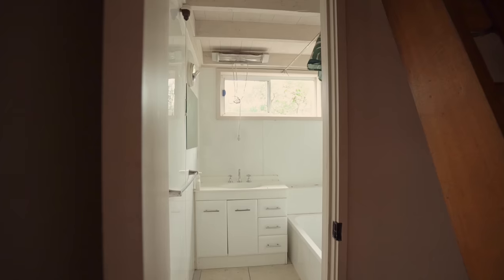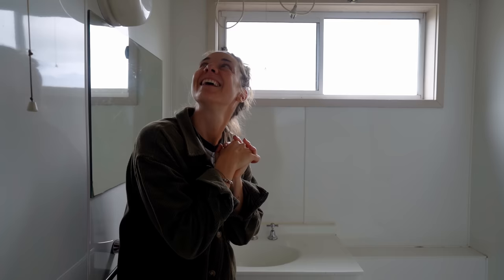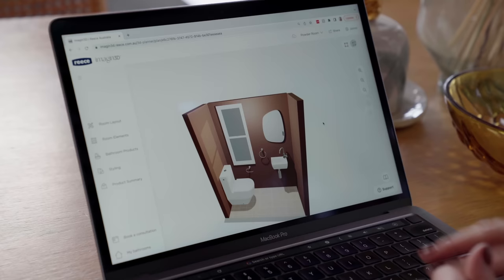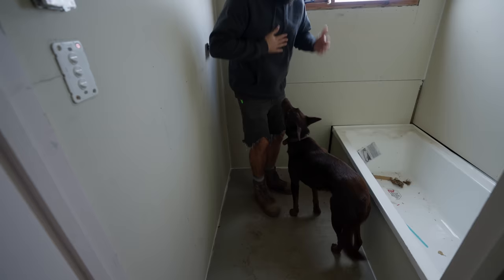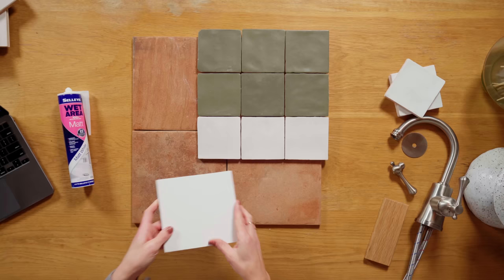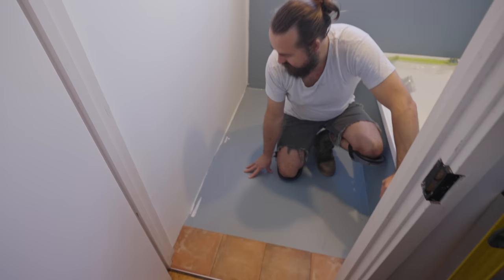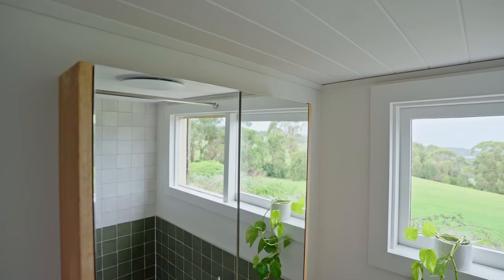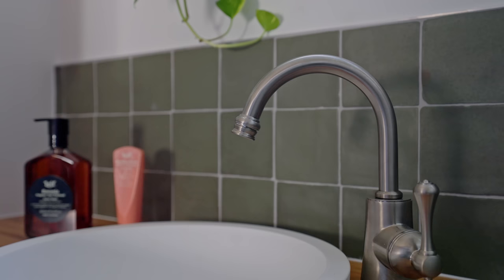We Renovate Our Tiny Bathroom! DIY Room Makeover in an 80s Timber Cabin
Designing & Renovating our Bathroom From Scratch

Our tiny bathroom in our 80s timber cabin is finally getting a makeover. Very modest in scale, the bathroom's original condition was poorly structured with a dated finish. We set out to update this tired bathroom through a DIY renovation, ditching the all-white satin finish with a colourful, matt look. Go inside our renovation as we share the entire process from design, demo and build...

. OUR VIDEO & PHOTO GEAR

👉 SEND TO:
350 Orrong Road
Caulfield North 3161
Victoria, Australia